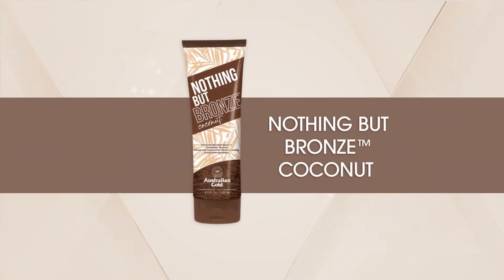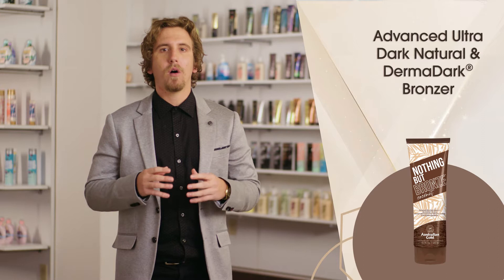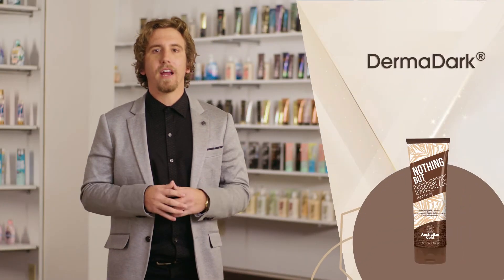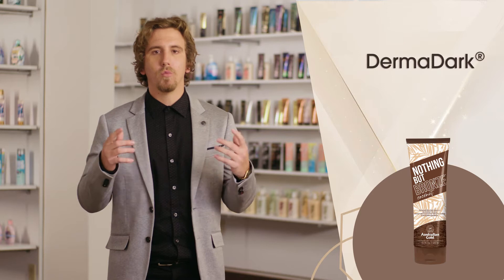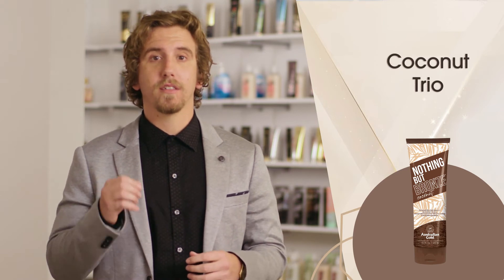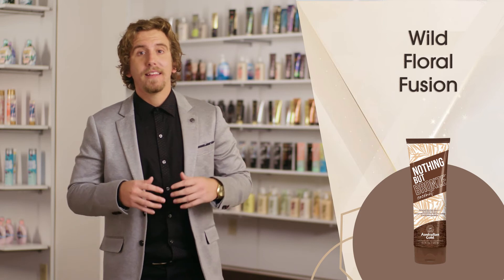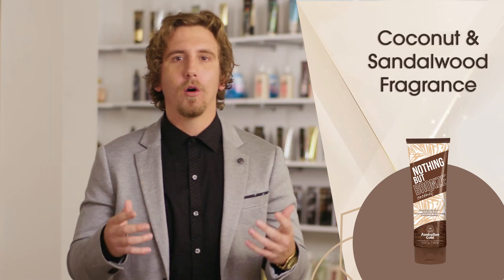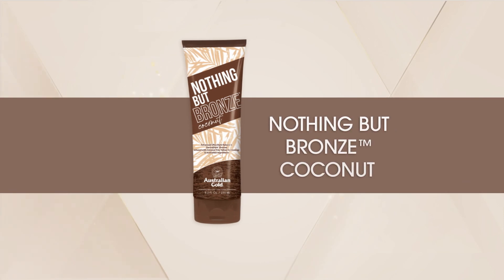Nothing Bronze Coconut Australian Gold 2022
Your trip to a tropical oasis is just one use away with Nothing But Bronze™ Coconut! This Advanced Ultra Dark Natural & DermaDark® Bronzer delivers immediate unbelievably dark color, while also helping develop color for extended color results. Intoxicating Coconut Trio lavishes skin with moisturization and electrolytes to rejuvenate your complexion for a paradise glow. Let you skin soak up this Wild Floral Fusion that harnesses the power of the Outback which nourishes and soothes for touchably, soft skin. Give tattoos a decadent gulp of hydration with ColorGuard™ Tattoo Technology to provide vibrancy to all your beautiful works of art! No need to pack…your passport to utopia is all set!